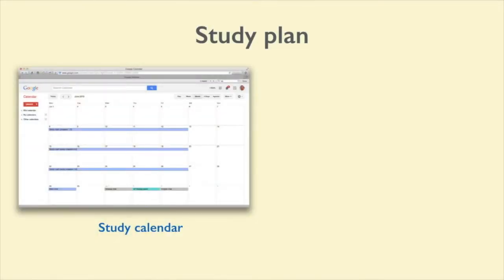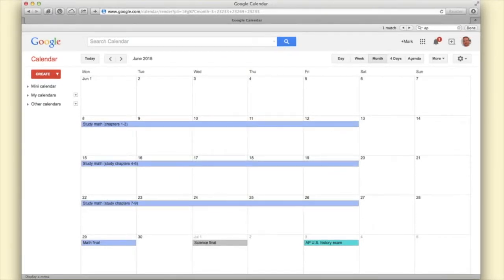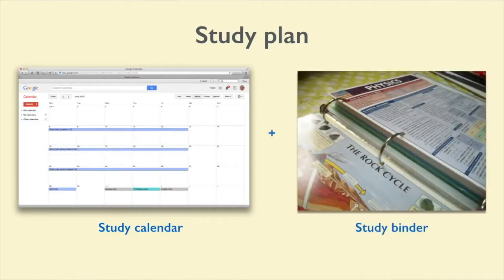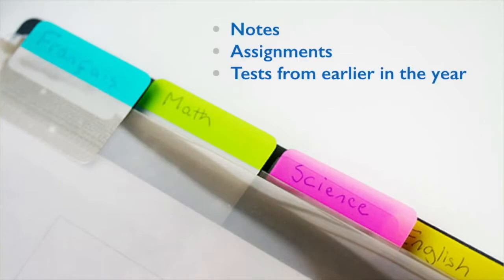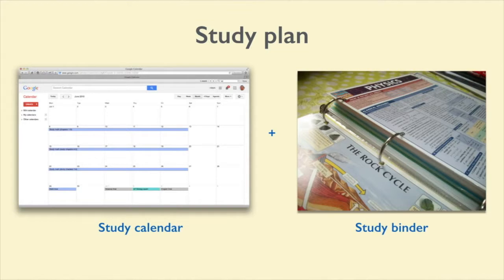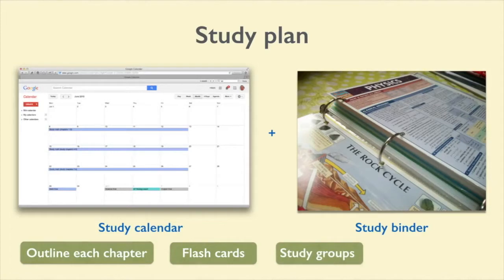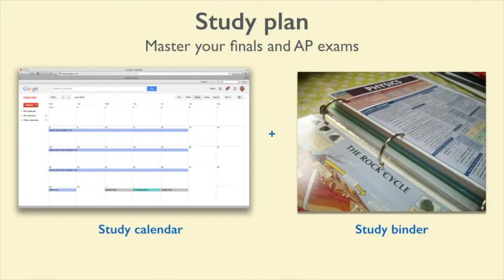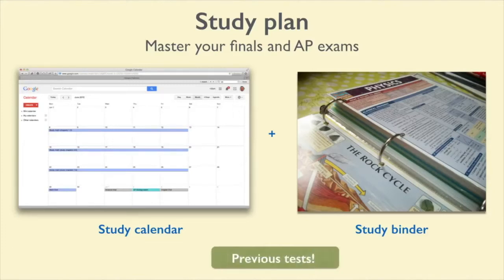Put together a study plan for your finals (and any AP exams you may be taking)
Spring is upon us, and that means your final exams are just around the corner. Watch this video to learn how you can get ready to ACE your finals.